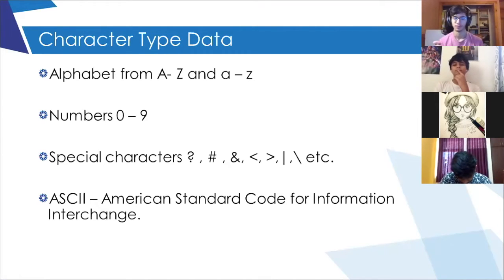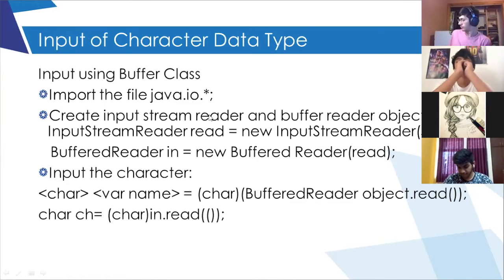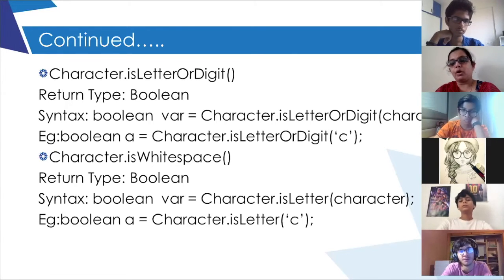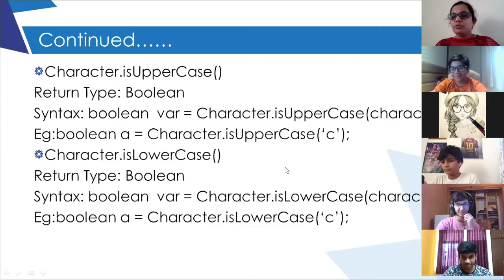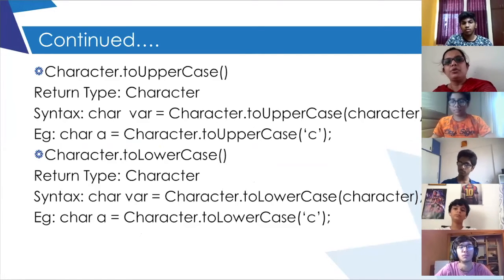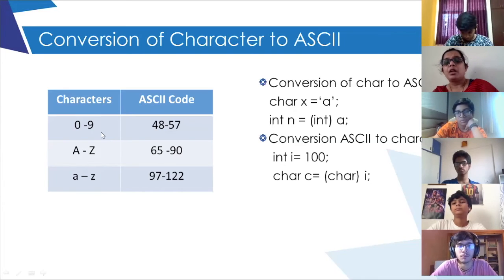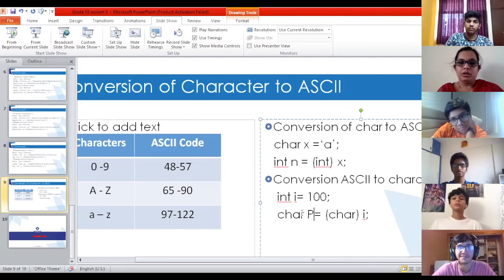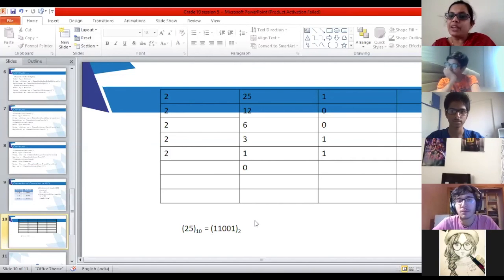EuroSchool_Computer Application_Library Classes_Character Function_Part 2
Grade: 10
Chapter: Library Classes
Sub-topic: Character Function_Part 2